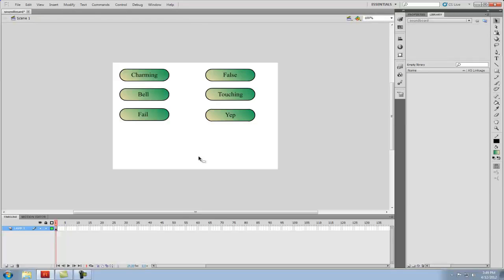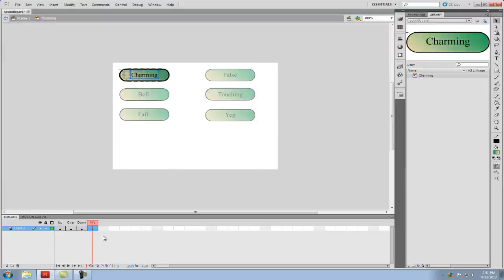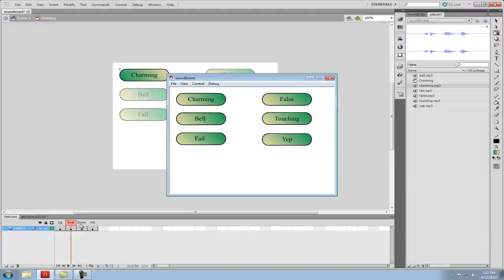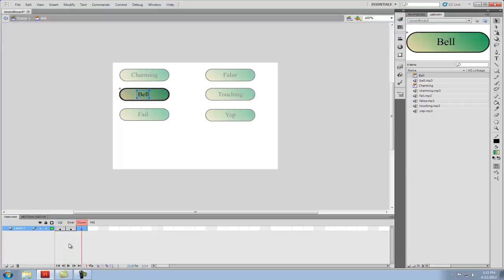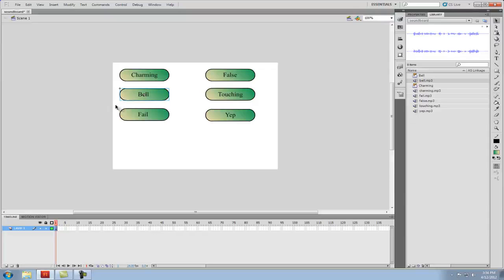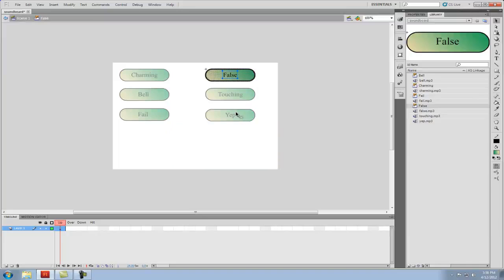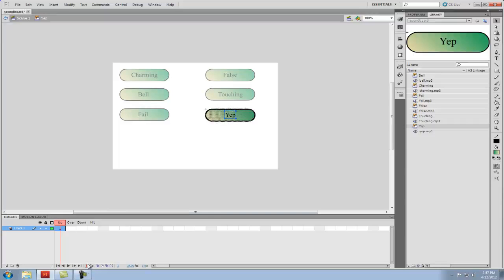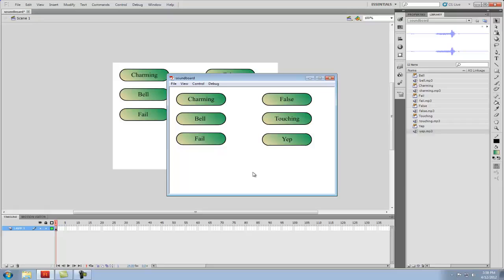Adobe Flash - Create a Custom Soundboard Project/Tutorial - Part 2